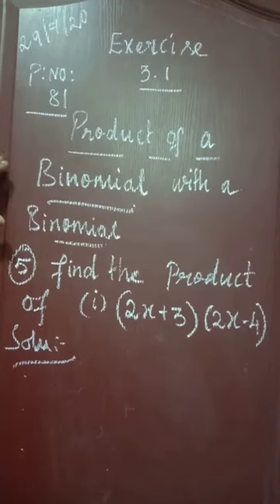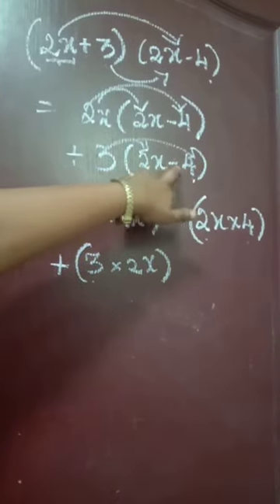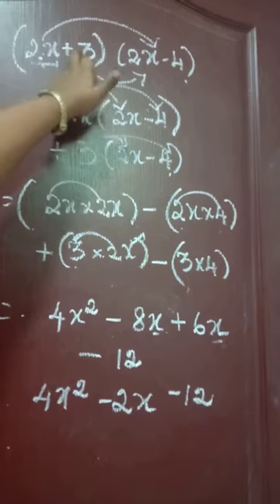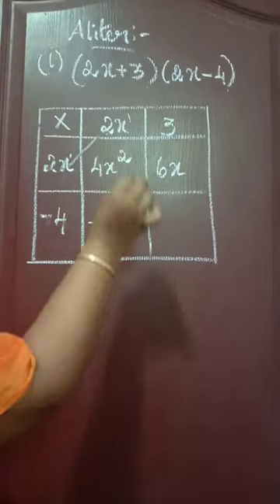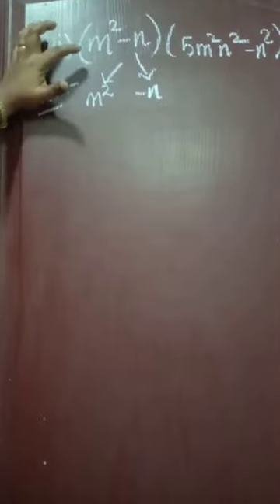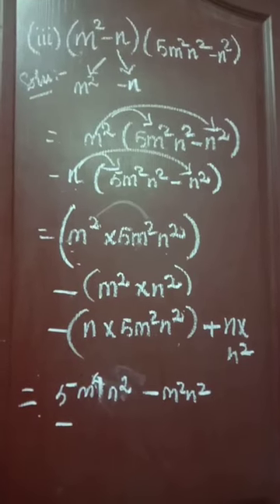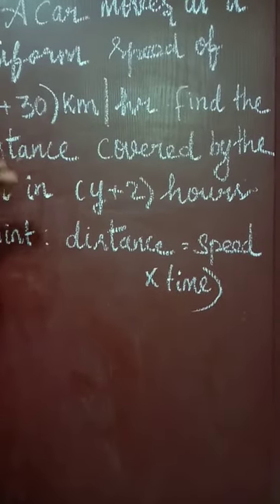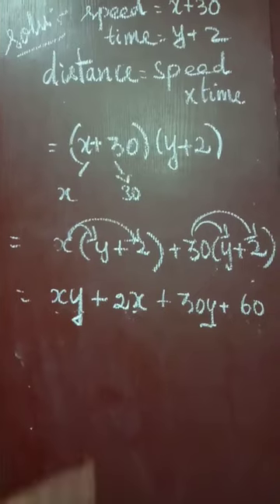VIII Maths Algebra Exercise 3.1